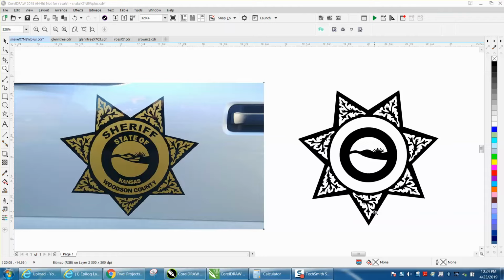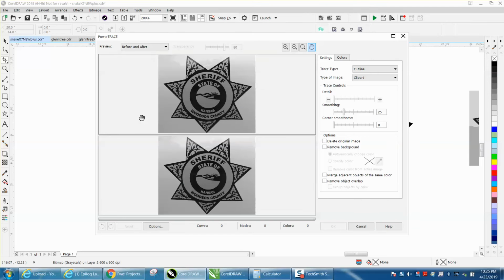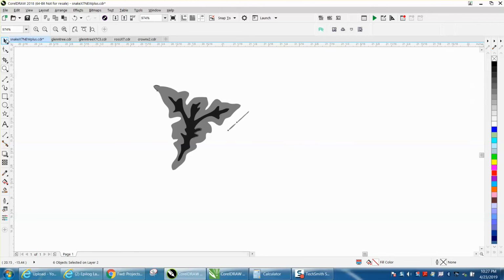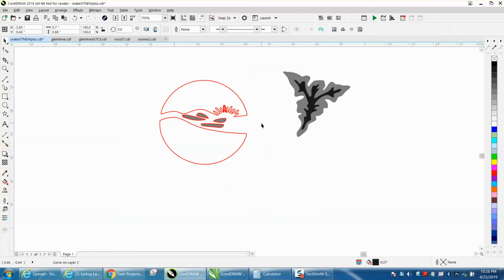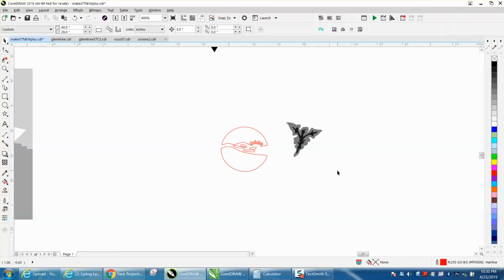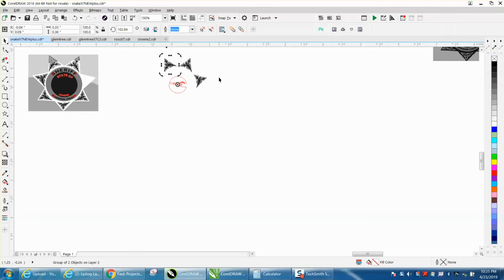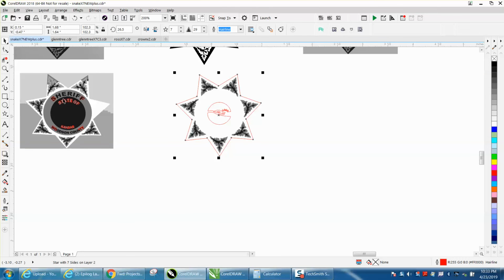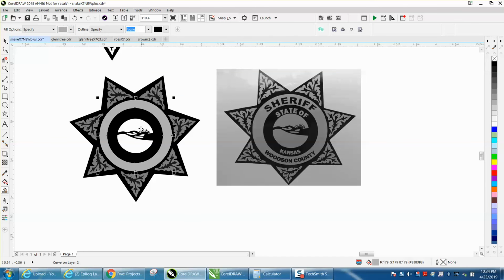Corel Draw Tips & Tricks Trace and more of a photo